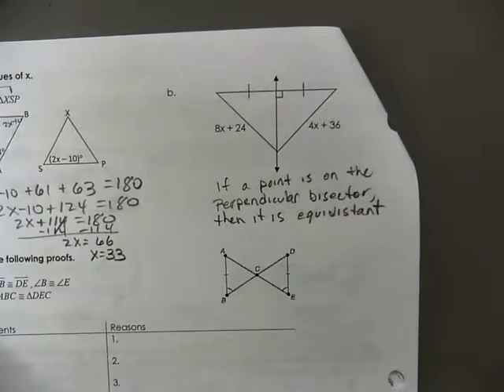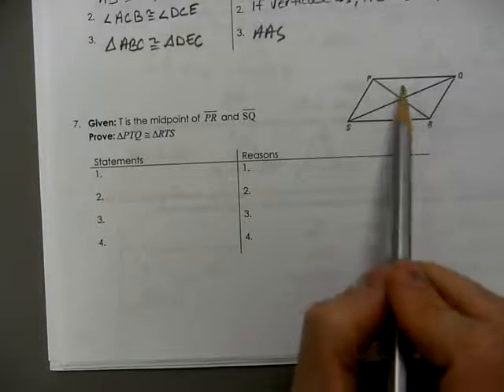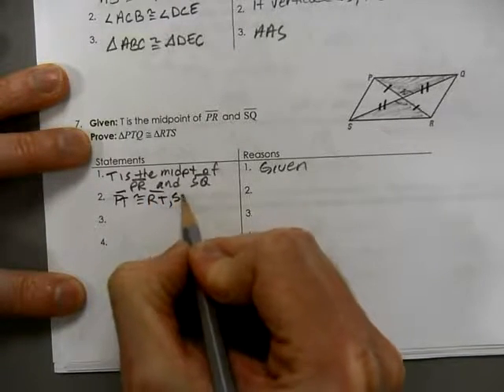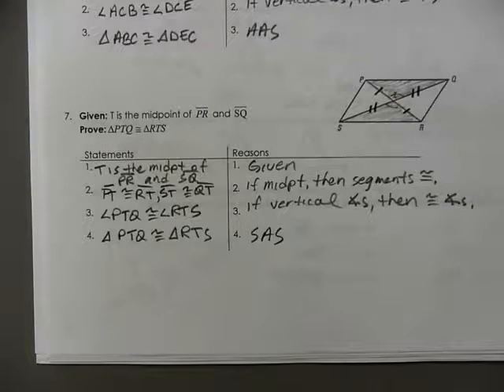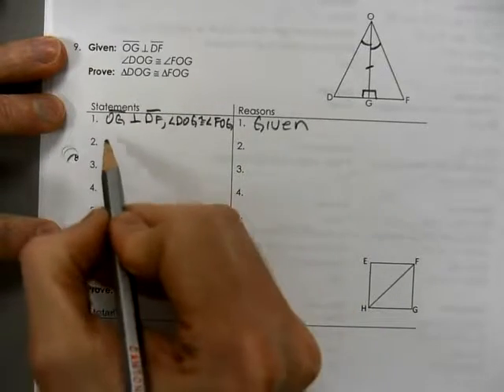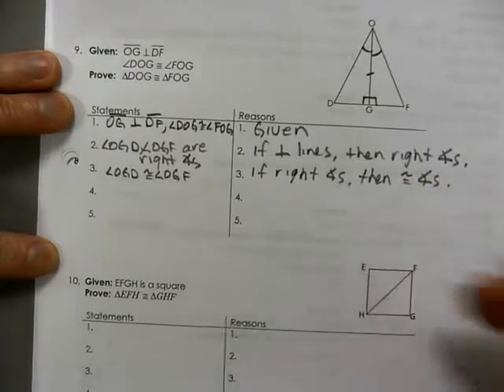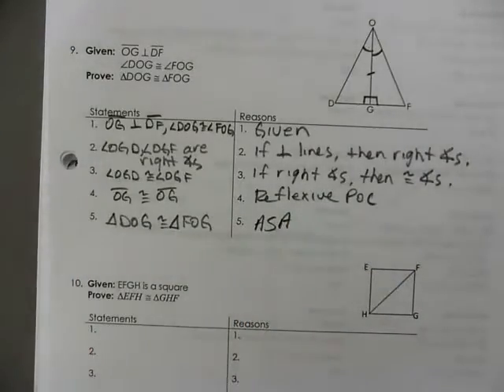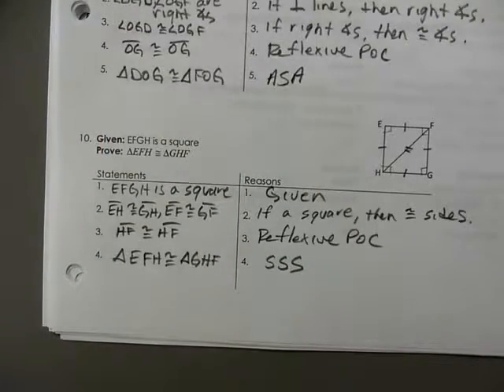Geometry Unit 4 Quiz 2 Review